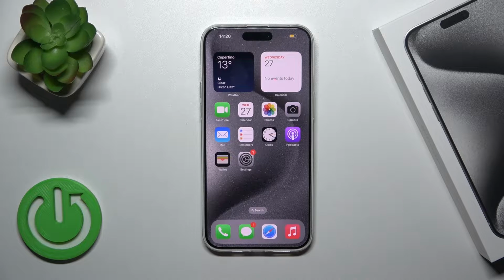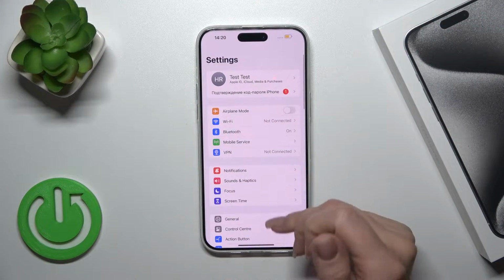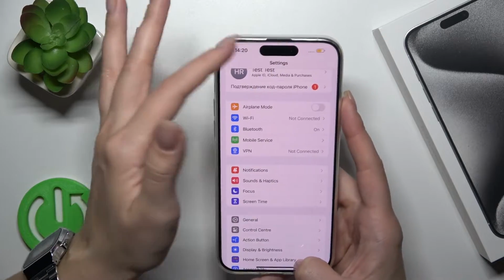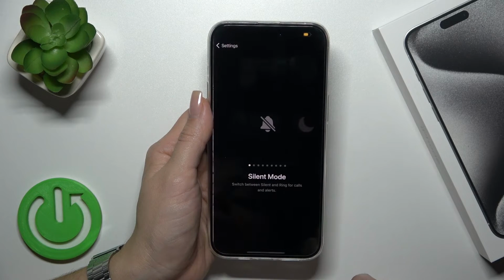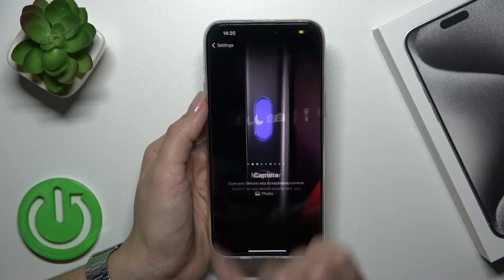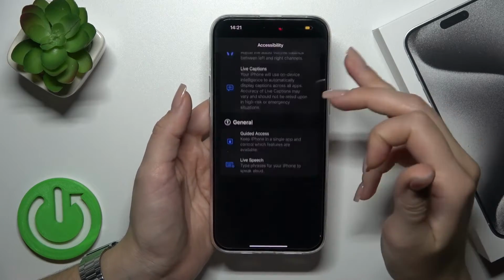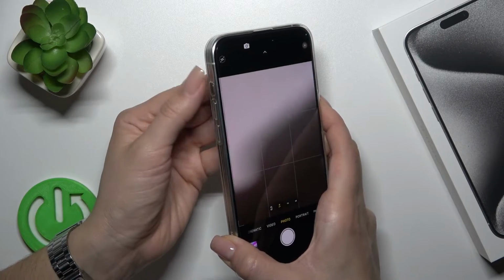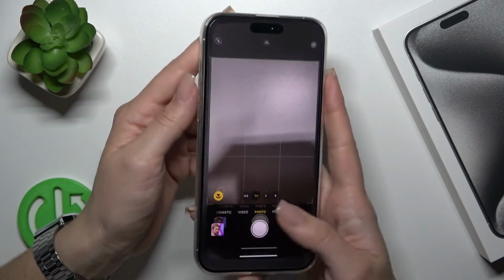Customize Quick Launch from to Action Button In iPhone 15 Pro Max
You Can Find More Tutorial About IPhone 15 Pro Max
Make your iPhone 15 Pro Max even more efficient by customizing Quick Launch to the Action Button. This video tutorial will walk you through the process, giving you the power to access your favorite apps and functions with a single press of the Action Button. Tailor your iPhone's shortcuts to match your needs and streamline your daily tasks.

What is the Action Button on the iPhone 15 Pro Max?
How can I customize Quick Launch to the Action Button?
What apps and functions can I assign to the Action Button?
Can I create multiple custom shortcuts with the Action Button?
Is it possible to change the assigned actions later if my preferences change?
Does customizing the Action Button affect other device features?
How does customizing the Action Button improve my iPhone's usability?